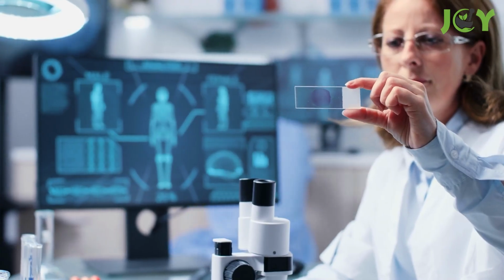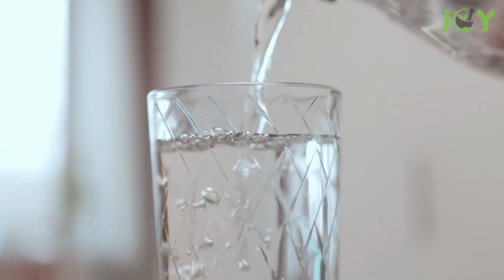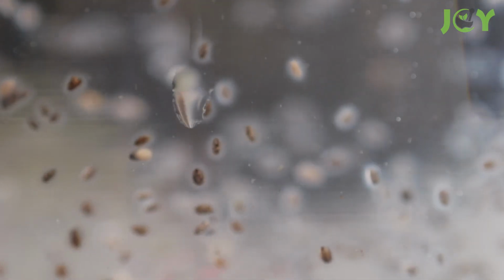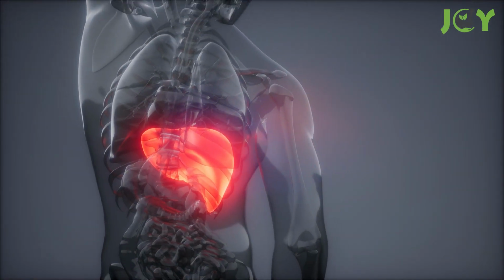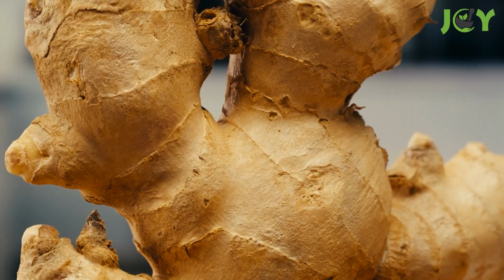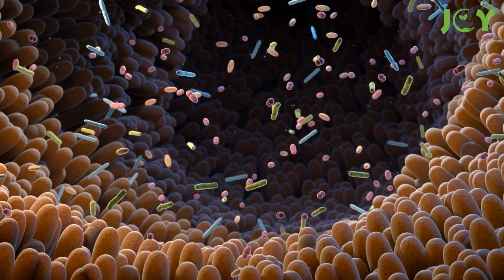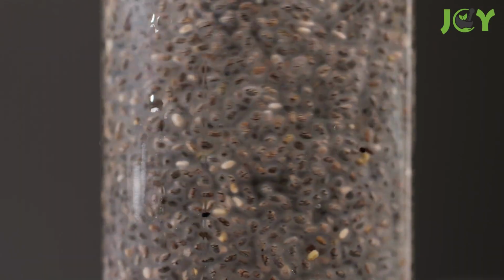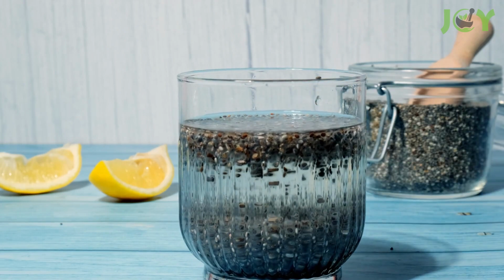Chia Seeds Hack - Fix Constipation, Balance Blood Sugar, Burn Fat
Curious to know how to eat chia seeds for weight loss and gut health? Try this chia seed hack! It can help relieve constipation, balance blood sugar, and burn fat, with the addition of a few superfoods. These include lemon, raw honey, cinnamon, cayenne, and ginger powder. These ingredients are known to help improve digestion and boost metabolism.

In this video, we provide you with the exact chia seeds recipe for this powerful tonic and explain how to prepare it. We’ll also break down how these ingredients work together with your body for these amazing health benefits.

When it comes to living a healthy lifestyle, diet and nutrition play a key role. So, give this chia seeds hack a try and say goodbye to constipation, stop sugar cravings, and even lose weight over time!